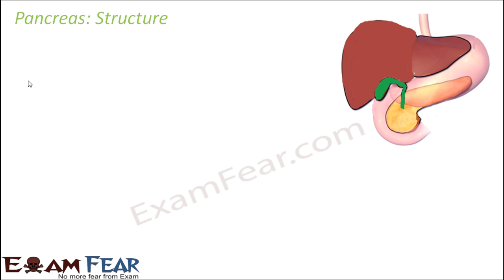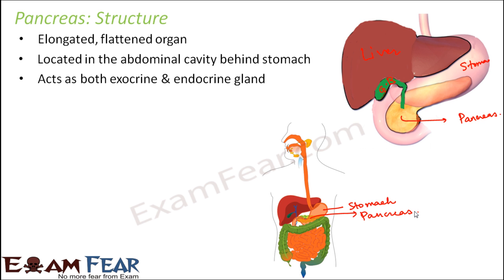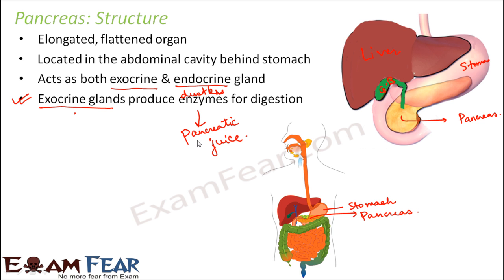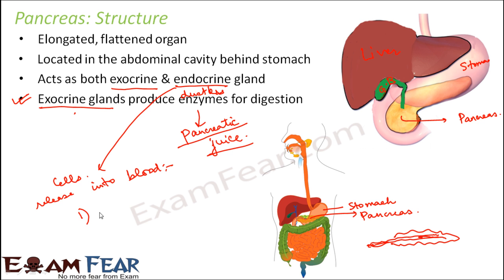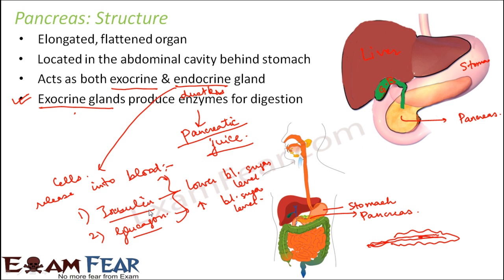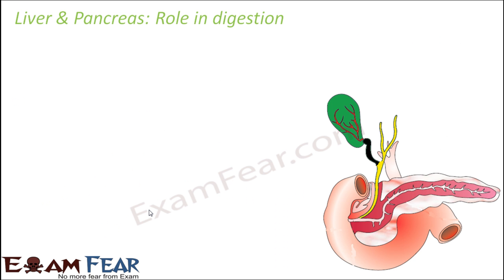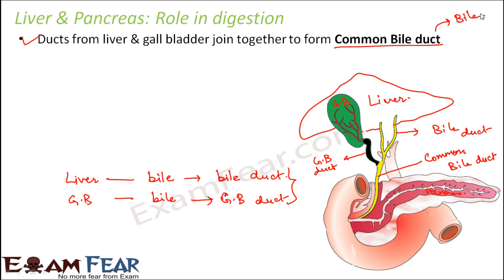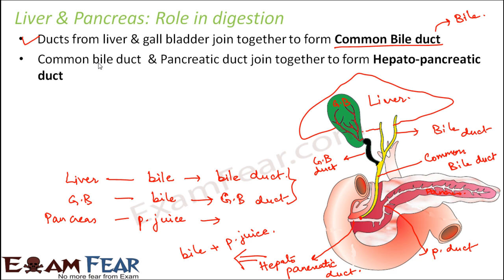Biology Digestion & Absorption part 12 (Pancreas role in digestion) CBSE class 11 XI